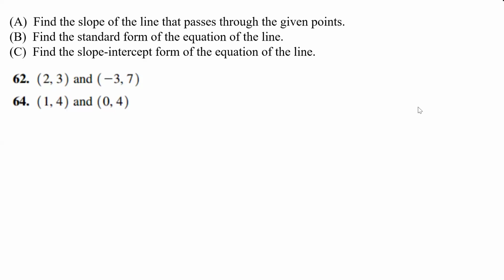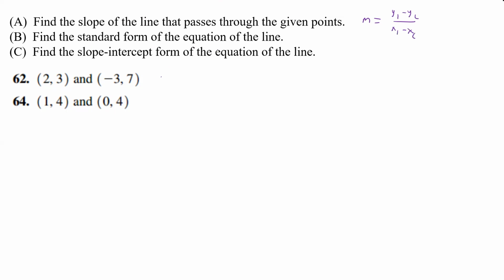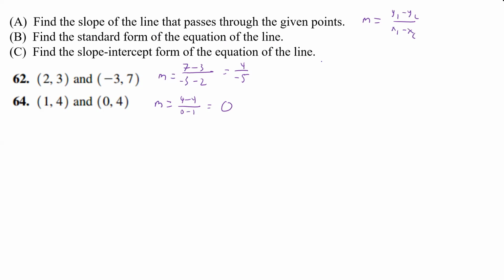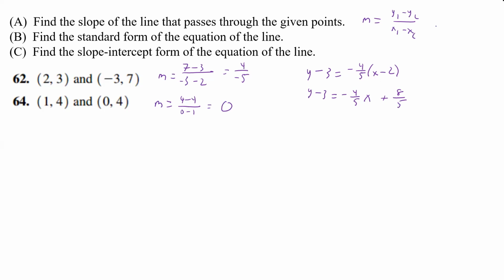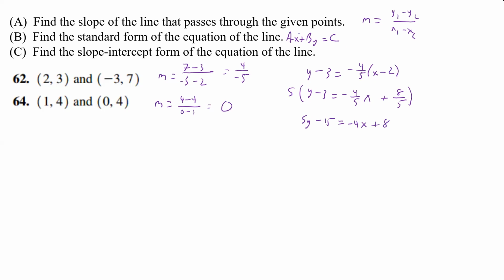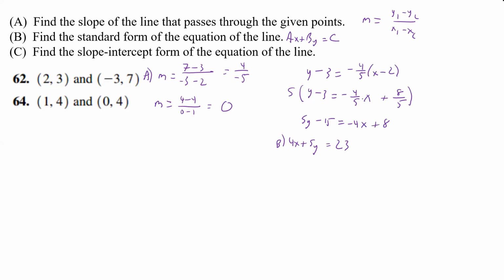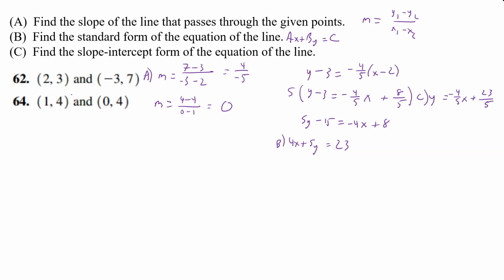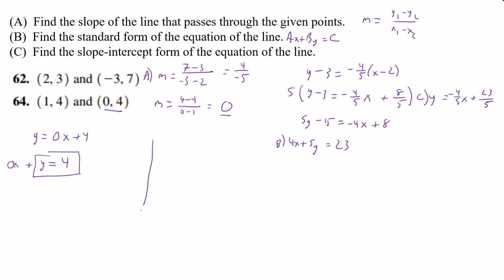Section 1.2 Exercises IV